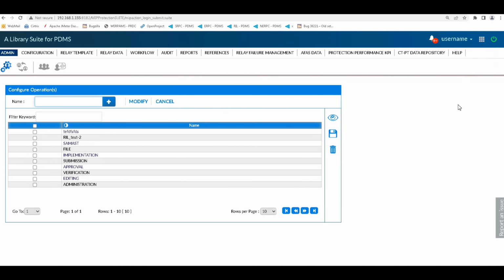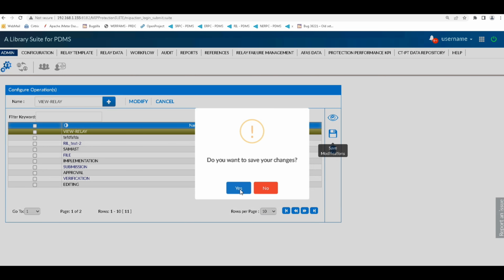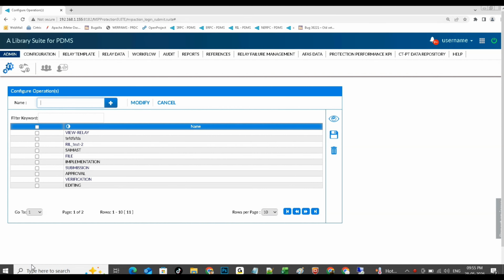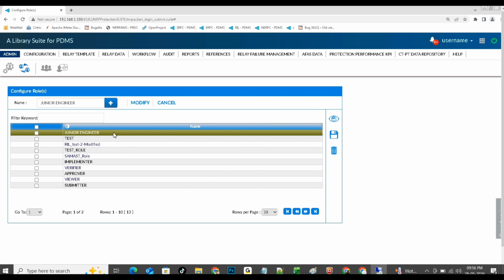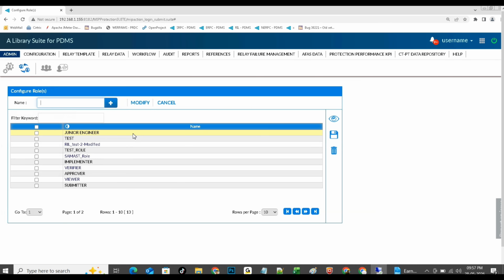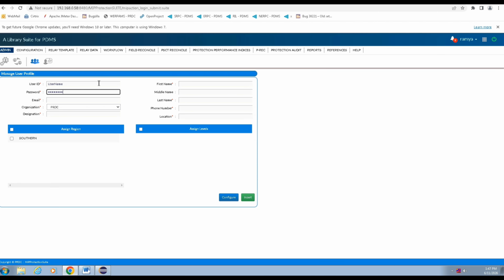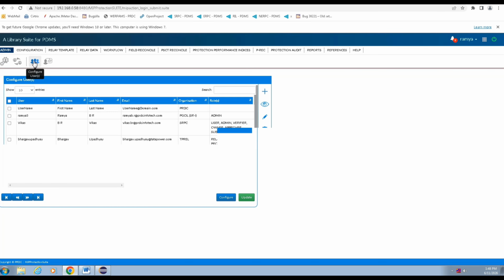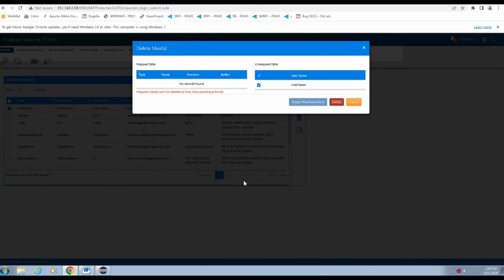003 - PDMS Tutorial - ADMIN - CONFIGURE OPERATION / ROLE / USER ACCOUNT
MiP-PDMS or PDMS (Protection Database Management System) is a web-based, role based application to create and store vendor independent relay setting data to have centralized access. By having centralized access, it allows user to view the latest setting data anywhere and anytime. It also comes with flexible workflows which help to approve the settings as per the utility practices as well as track the setting changes. This tutorial video helps you to access the modules of the PDMS.